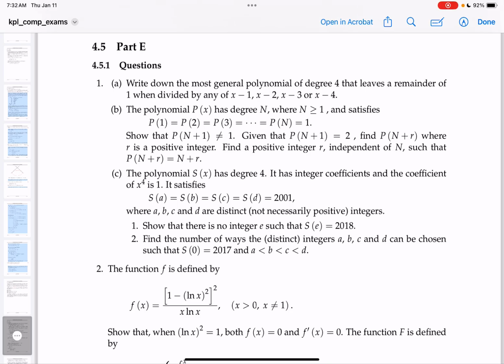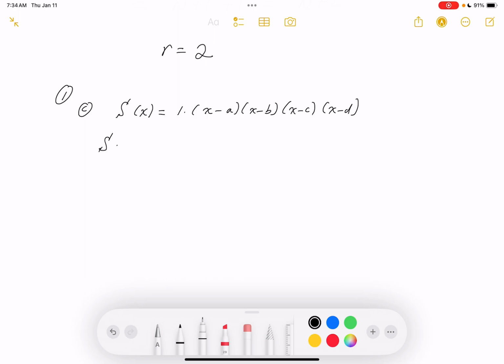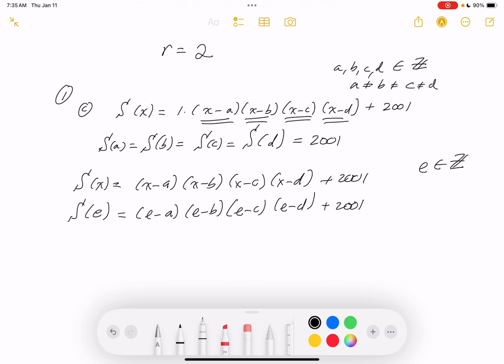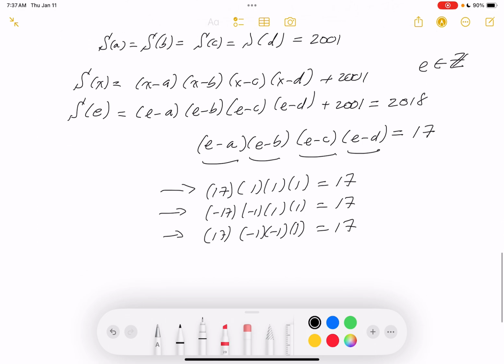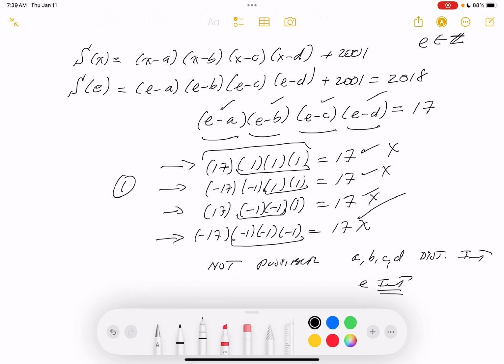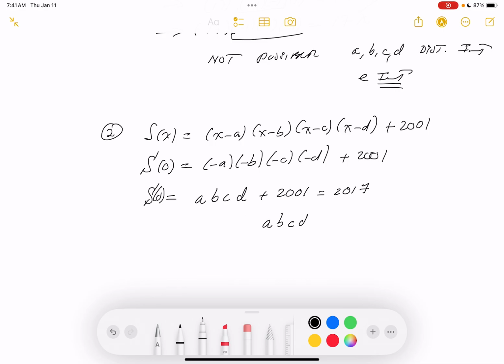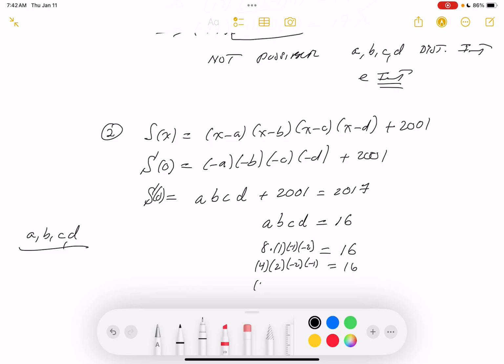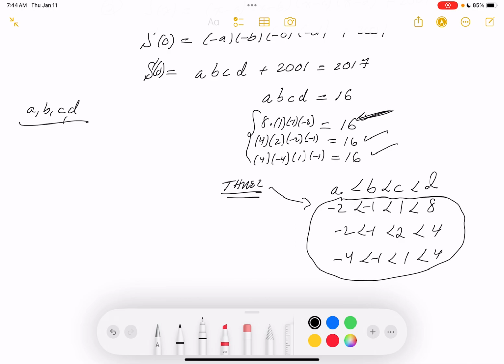pmp contest 04 04 01 c